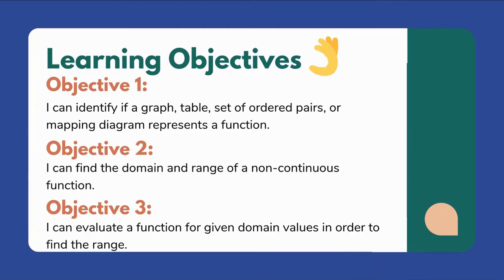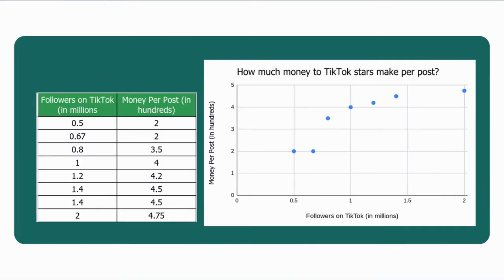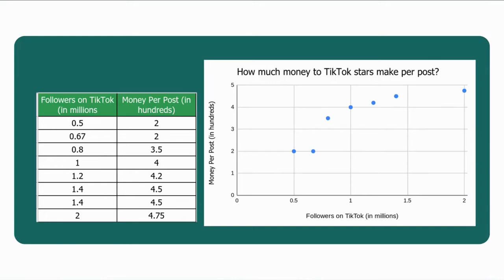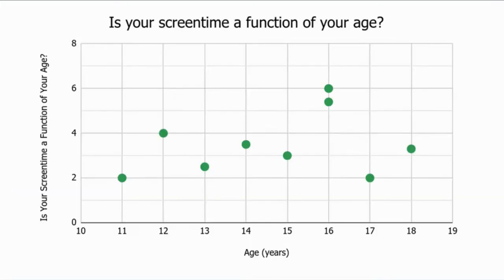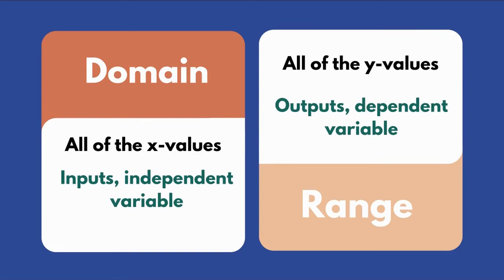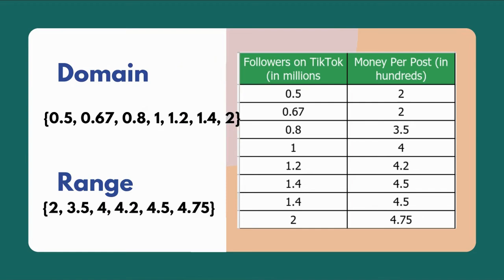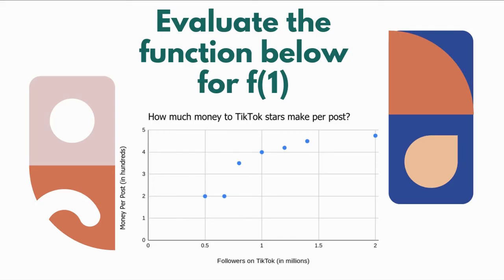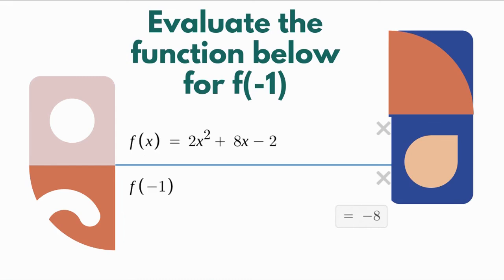Big Functions Review